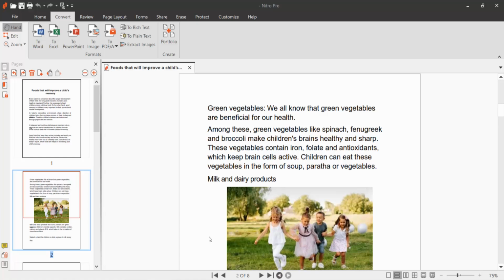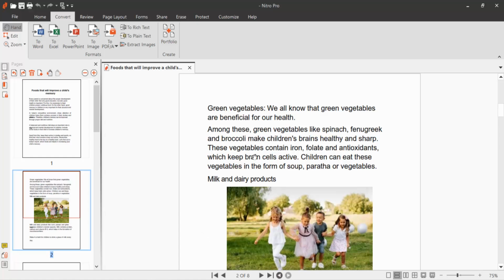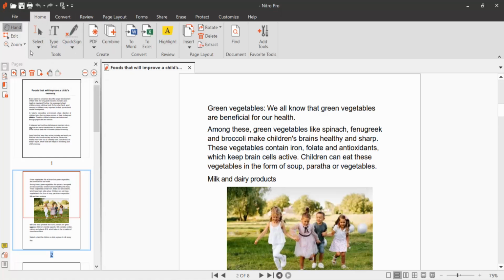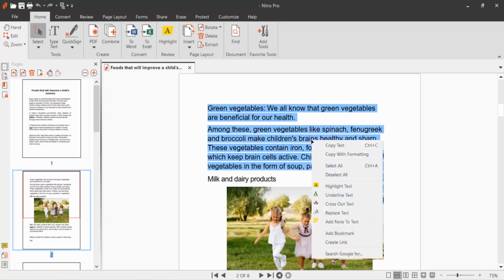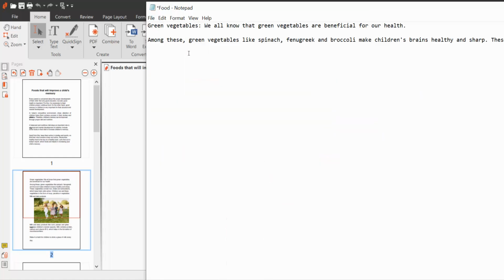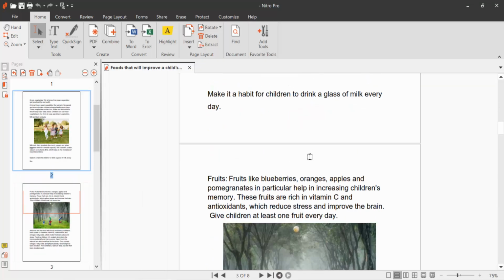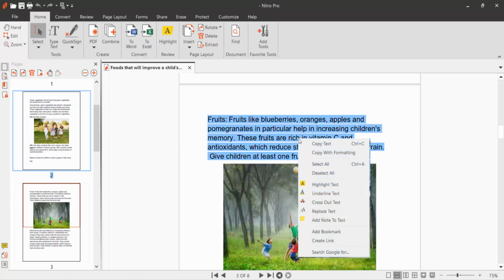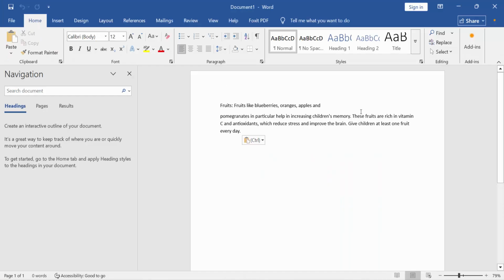How to Accurately Copy PDF Text Without Losing Formatting in Nitro Pro PDF Editor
Hello everyone, Today I will show you. How to Accurately Copy PDF Text Without Losing Formatting in Nitro Pro PDF Editor.